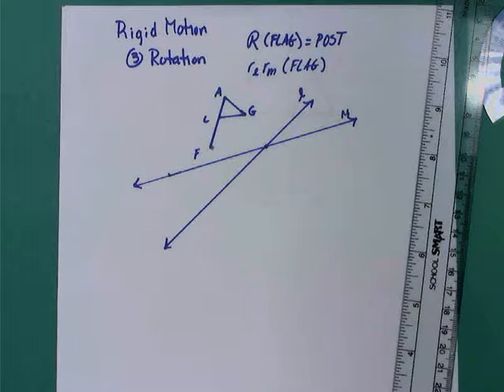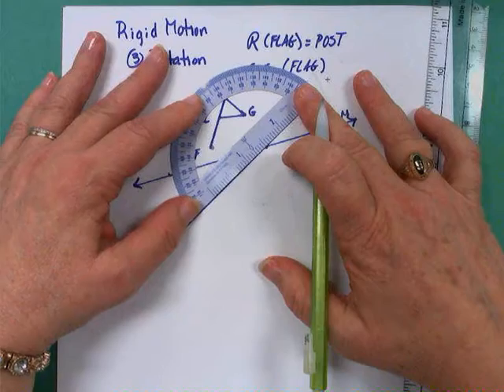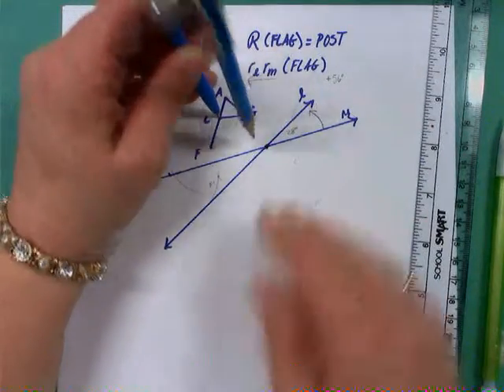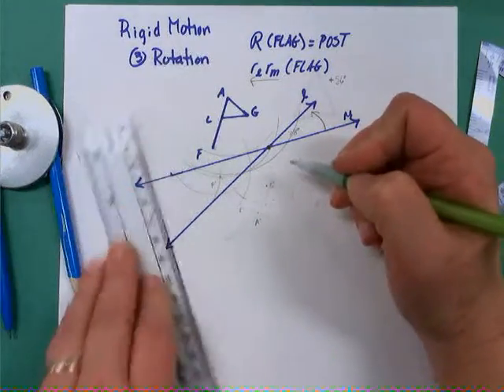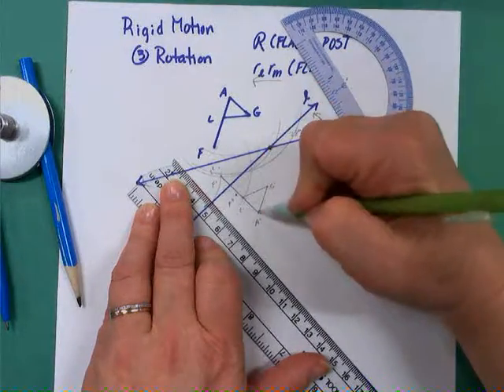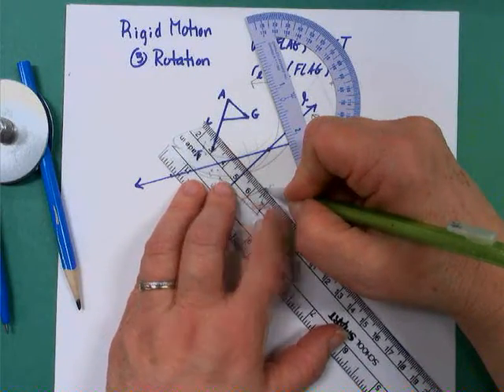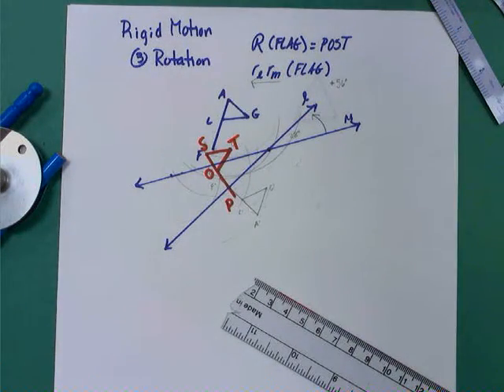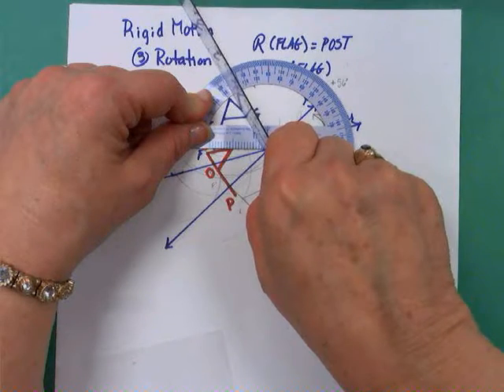Rotation By Reflections